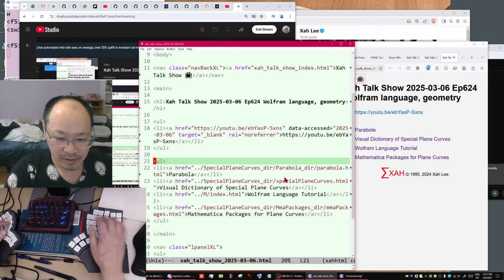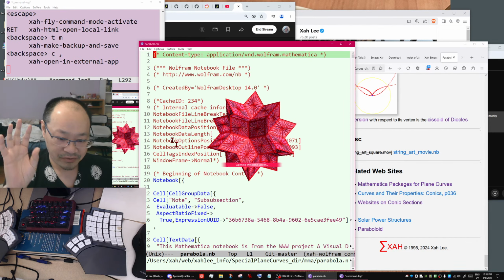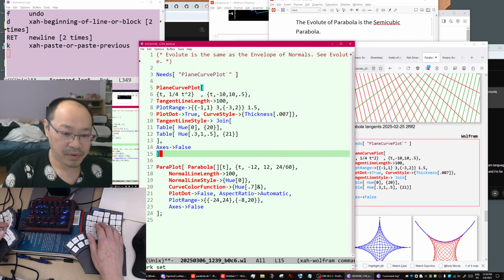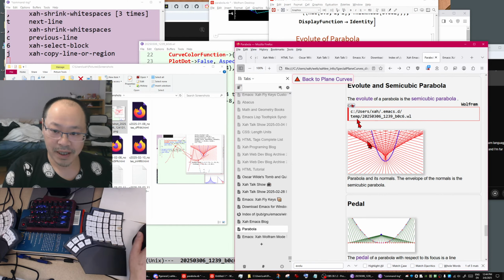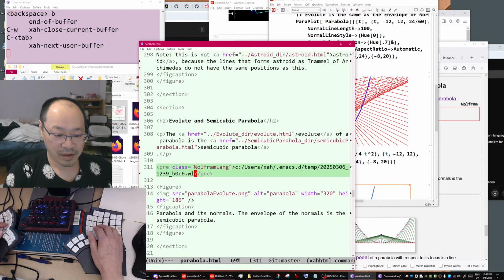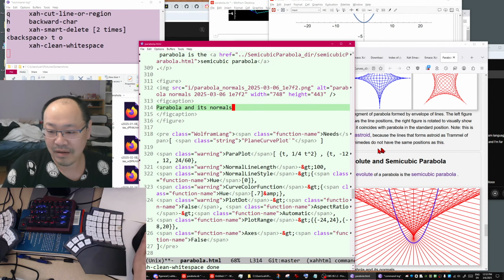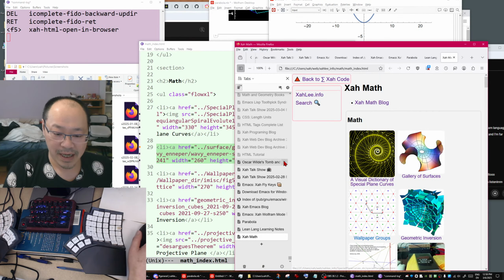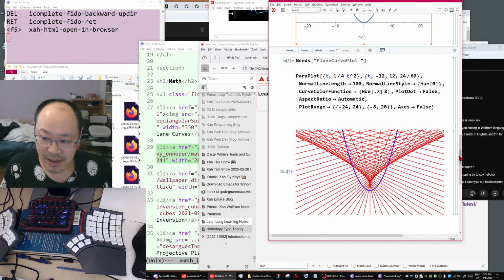Xah Talk Show Ep624 Wolfram language, parabola evolute